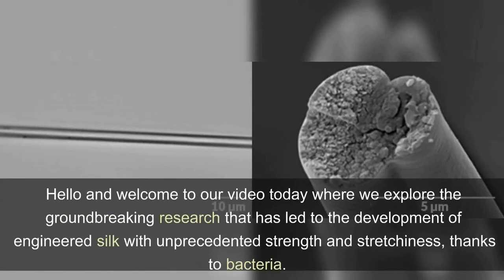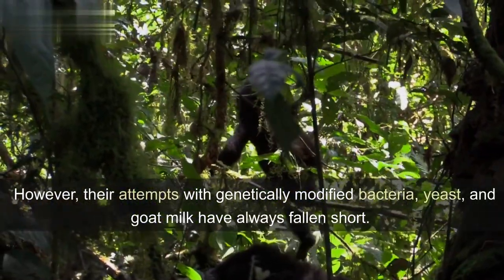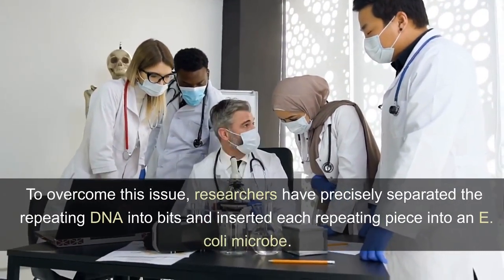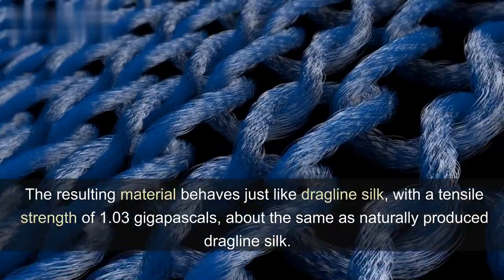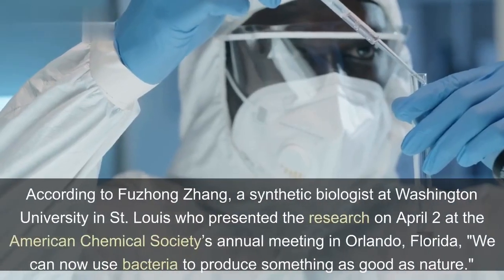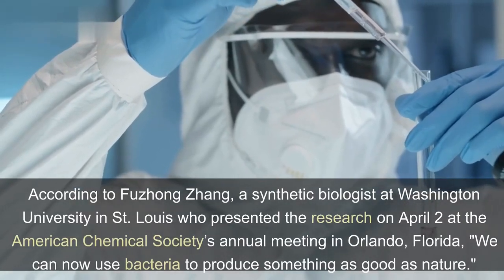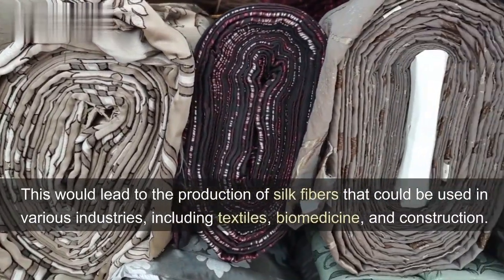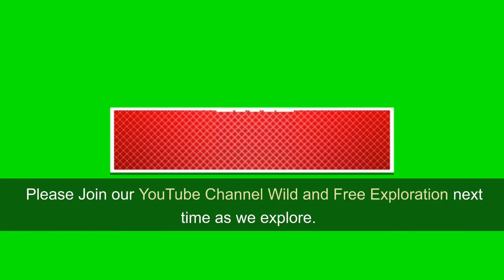Bacterial Weavers Crafting Spider Silk Through Genetic Engineering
Unleashing the Power of Bacteria: A Breakthrough in Engineered Spider Silk Creation 🕷️🦠🧬

In a captivating convergence of science and biotechnology, a groundbreaking achievement emerges as researchers unveil a novel method to harness the incredible strength of spider silk. While inspired by nature's delicate weavers, this revelation takes an astonishing twist as bacteria step into the role of silk creators.

The intricacies of silk production have long fascinated scientists and enthusiasts alike. How do spiders, with their delicate bodies, manage to craft threads of silk that rival steel in strength? This question has spurred biotech breakthroughs, leading to a synthesis of biology and engineering that promises to revolutionize various industries.

At the heart of this scientific journey lies the fusion of genetic engineering and bacterial prowess. The discovery traces its roots back to 2018 and 2019, years when biotech pioneers set the stage for something remarkable. The spotlight turns to the microbial world, as researchers engineer bacteria to produce the protein building blocks of spider silk.

With the precision of a master artisan, bacteria become the architects of a new kind of silk. They intricately weave together silk proteins, creating a biomaterial that mimics the extraordinary strength of natural spider silk. This engineered silk, unlike anything seen before, holds the potential to transform industries and push the boundaries of human innovation.

In an interview with Daan Luining, one of the visionary minds behind this achievement, insights into the process and implications unfold. The conversation delves into the power of engineered living systems and the remarkable feats they can accomplish, echoing nature's own artistry.

The strength of this engineered spider silk is put to the test, revealing a material that rivals the robustness of steel while maintaining a remarkable flexibility. From medical devices to protective gear, the applications are vast and diverse, reshaping how we perceive both biology and technology.

As the narrative reaches its pinnacle, the creation of spider silk by bacteria illuminates a path to a future where the seemingly impossible becomes reality. The spider silk that once adorned nature's creatures now finds its genesis in the microbial realm, bridging the gap between the natural and engineered worlds.

This breakthrough uncovers the true potential of biotechnology and the power of the microscopic world. It challenges us to view bacteria not merely as organisms to combat, but as partners in creation. In this symbiotic dance between science and nature, we glimpse the awe-inspiring future where bacteria's creativity and silk's strength forge new frontiers.